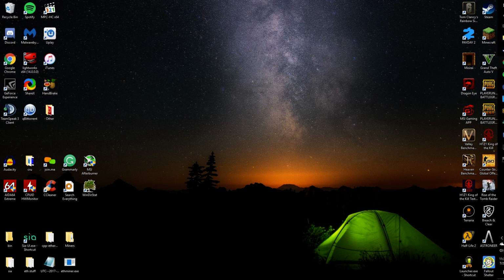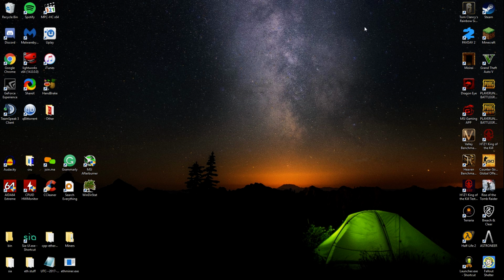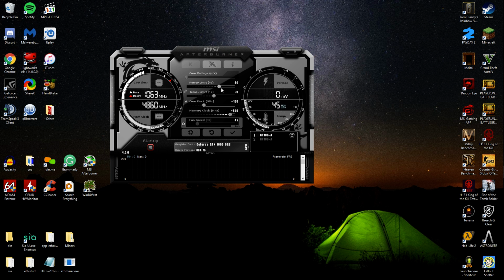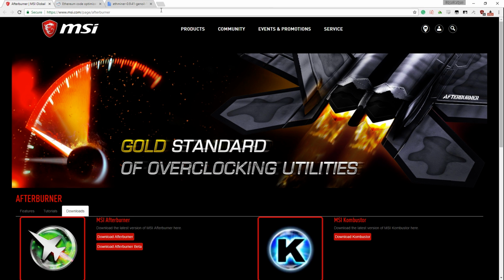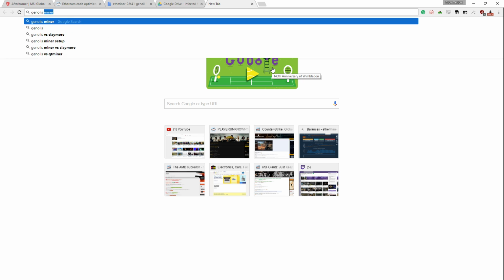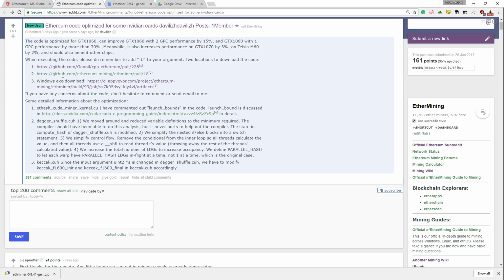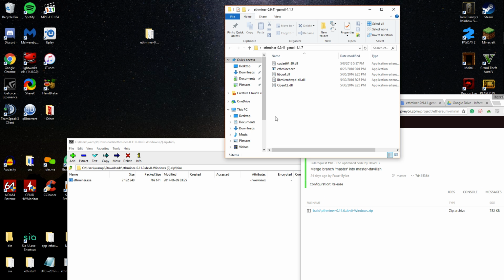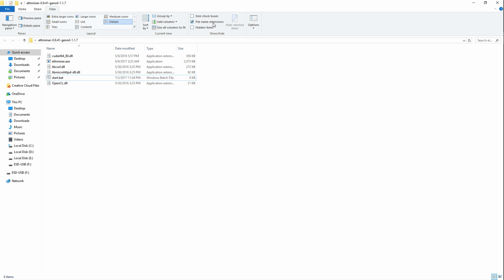ETHER MINING: How to get 25 mh/s with a GTX 1060 (Windows)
start.bat text: setx GPU_FORCE_64BIT_PTR 0 setx GPU_MAX_HEAP_SIZE 100 setx GPU_USE_SYNC_OBJECTS 1 setx GPU_MAX_ALLOC_PERCENT 100 setx GPU_SINGLE_ALLOC_PERCENT 100
ethminer -U -S [poolserver-goes-here] -O [address.rigname] --cuda-grid-size 8192 --cuda-block-size 128